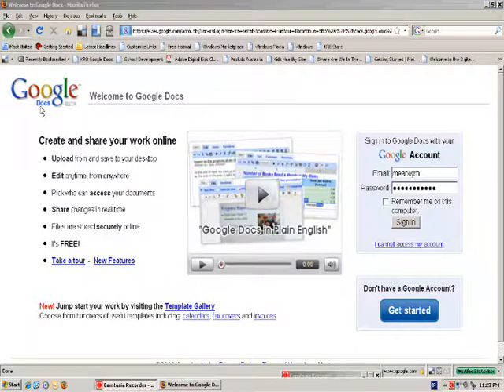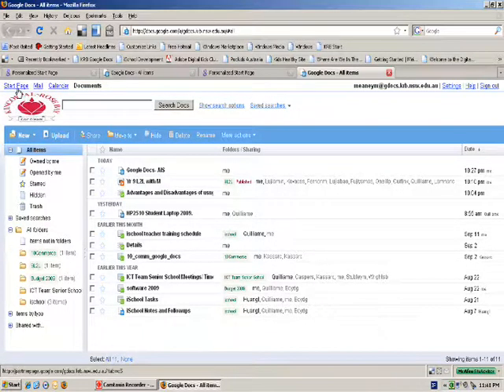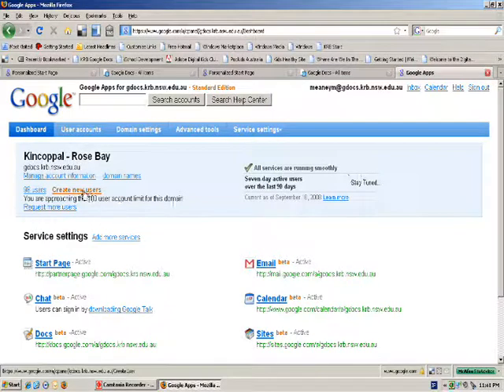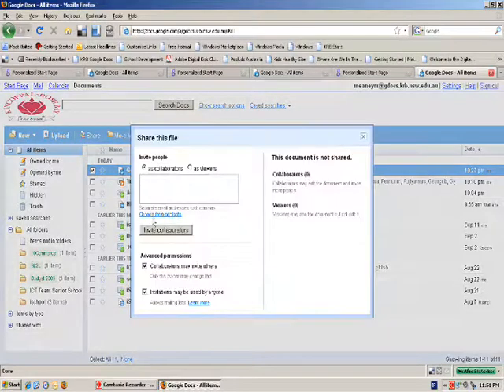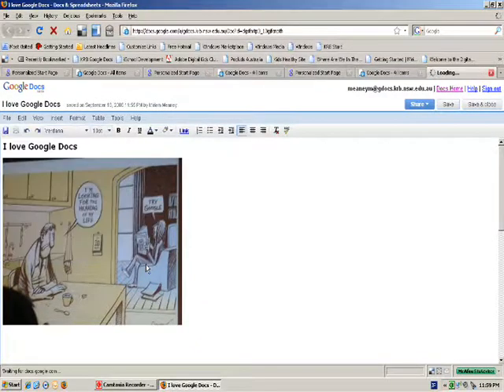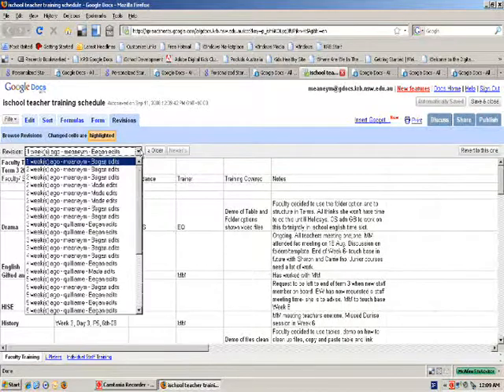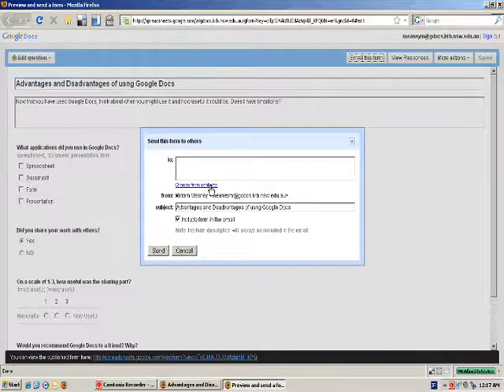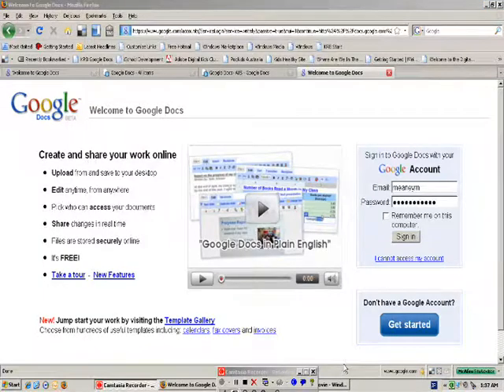Google Docs by Miriam Meaney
How to use google docs. Created by Miriam Meaney (c) 2008 for Kincoppal-Rose Bay and the AIS Conference 2008.